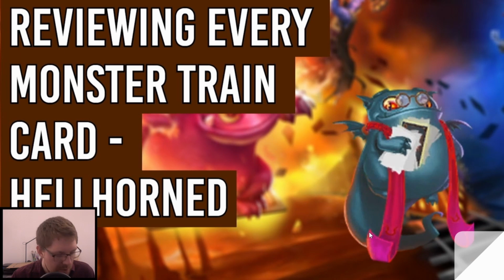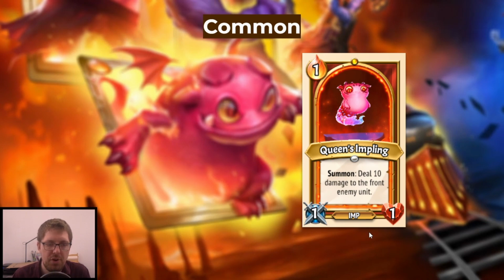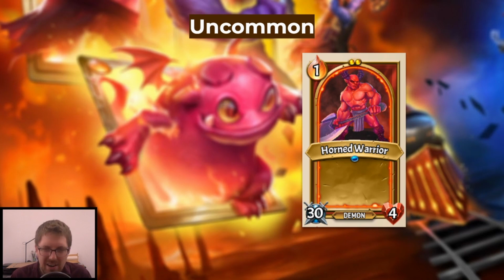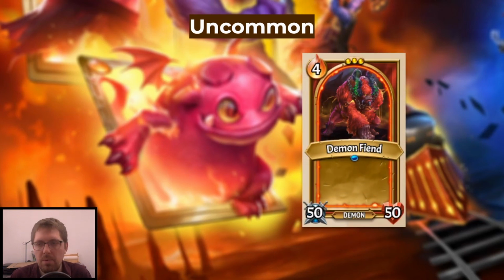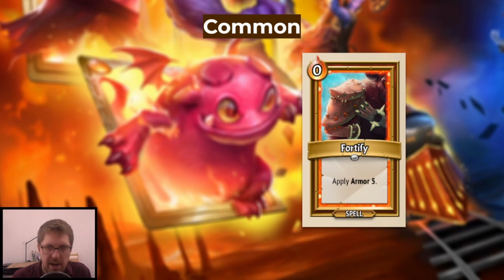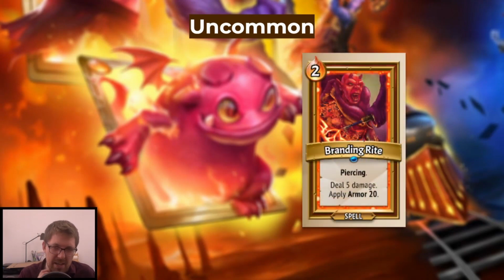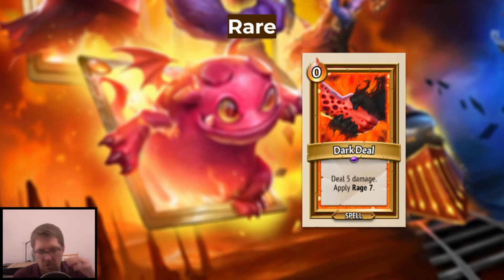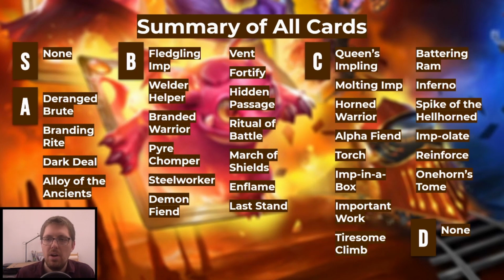Reviewing Every Monster Train Card - Hellhorned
This is the first video of a planned 6-part series, one card review for each clan as well as a short video covering the neutral cards. As mentioned in the video, the intention is to consider each cards respective to the current common deck archetypes, so their "grade" would certainly change with new clans / champions / artifacts as well as card changes.

TLDW for Hellhorned: The clan is very average overall compared to the other clans. There are not many outstanding units, and there are not instant game-winning spells either. The main appeal of Hellhorned for me is the champions and the support it gives with regards to rage and armor for the other clans.

Chapters:
00:00 - Introduction
12:22 - Common Units
22:48 - Uncommon Units
40:54 - Rare Units
48:28 - Common Spells
57:01 - Uncommon Spells
1:13:36 - Rare Spells
1:28:45 - Full Overview